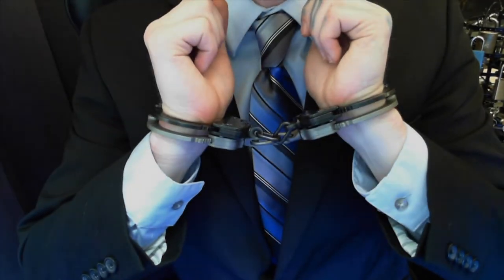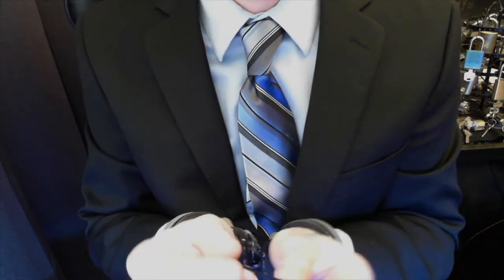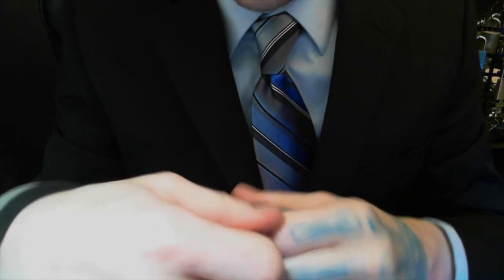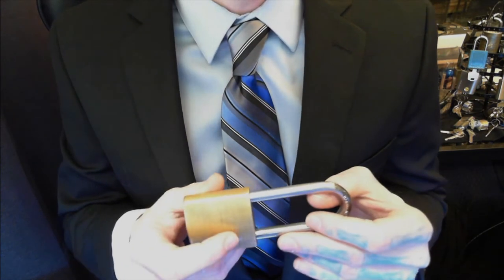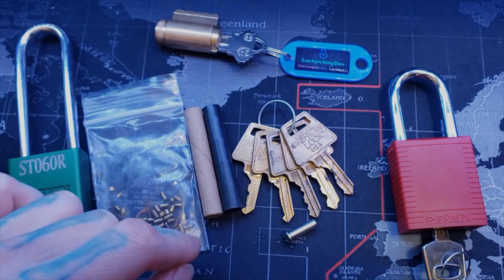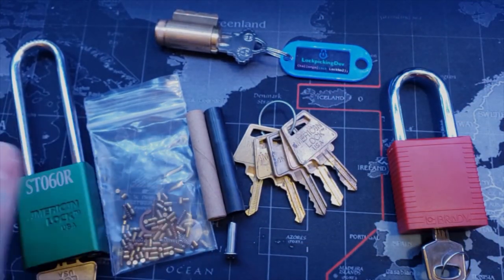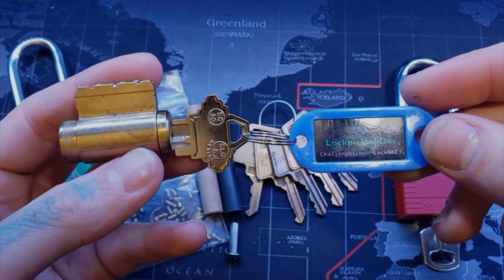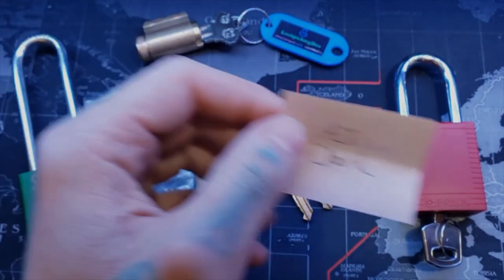46) 100 Subscriber Giveaway and Covert Lockpicking!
The dress clothes also contain the picks we will be using today: bobby pins and my very own homemade collar stay picks!

The winner of my first 6-Pin Yale Challenge Lock from video #45 is AJ Clark!

The winners of this video will be announced in the next couple days.